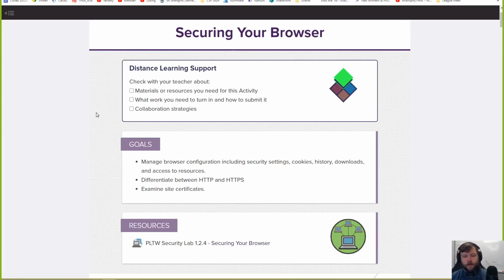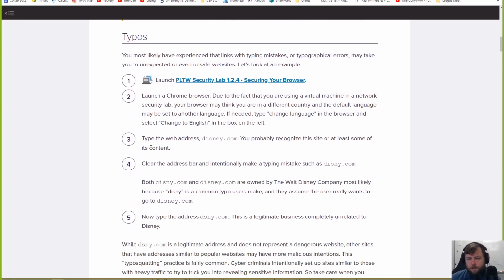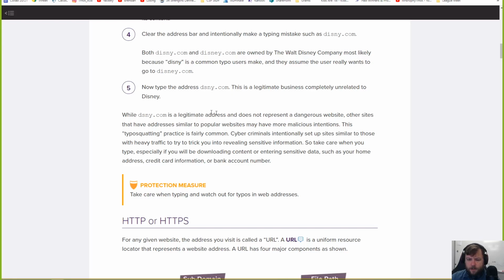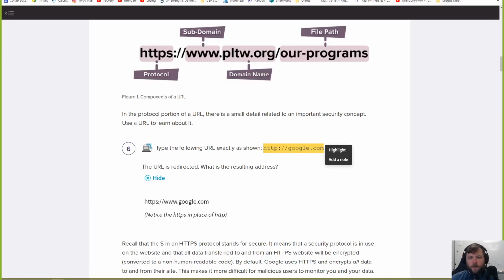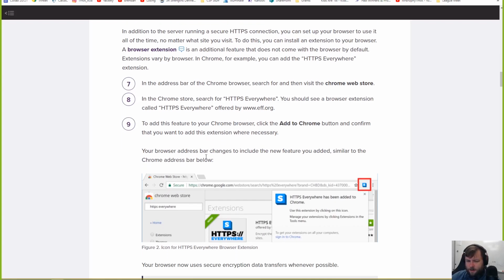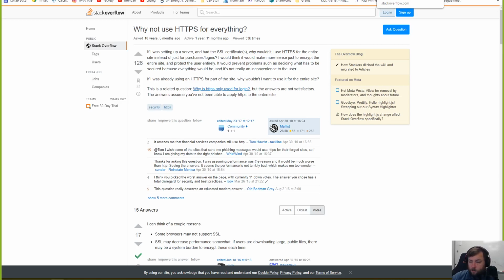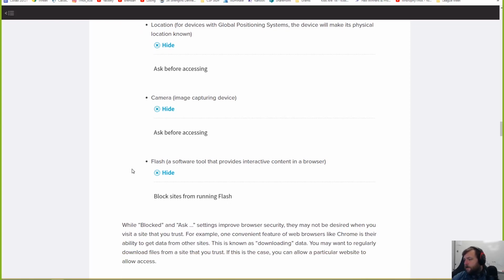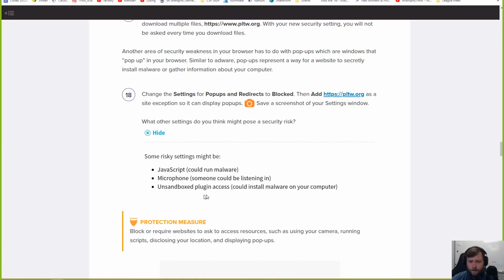Cybersecurity | 1.2.4 Part 1 of 2 | Through Step 18